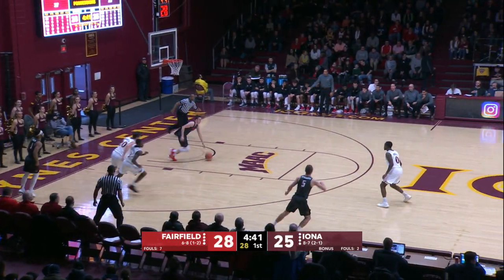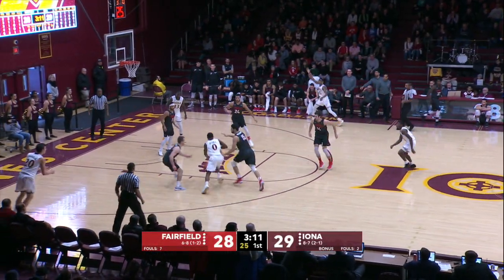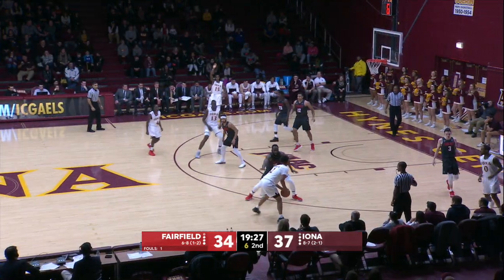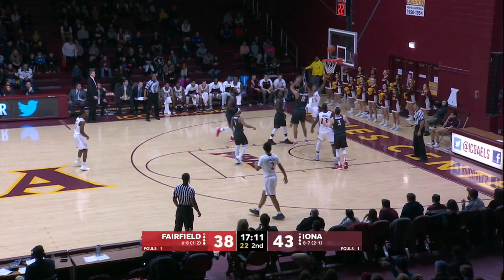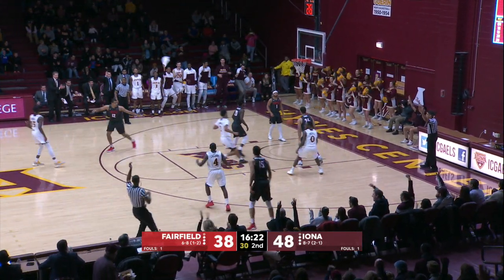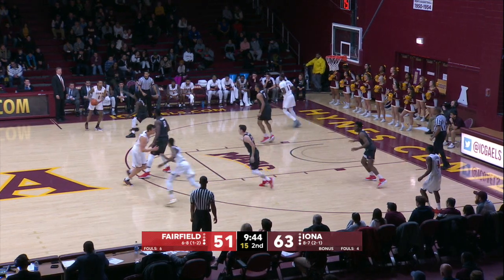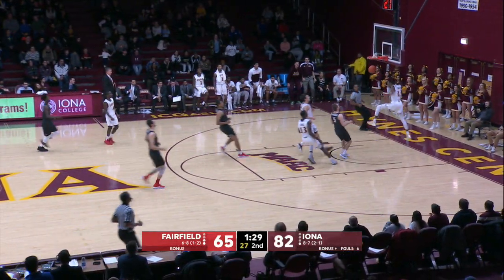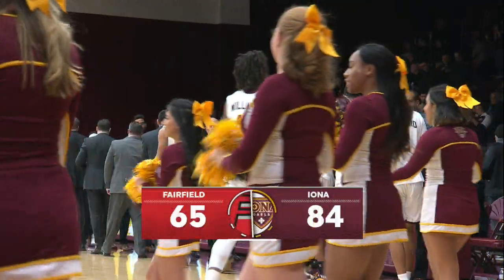Men's Basketball vs. Fairfield (1/7/18)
Iona defeats Fairfield 84-65 at the Hynes Center